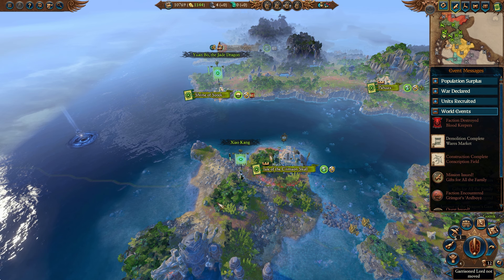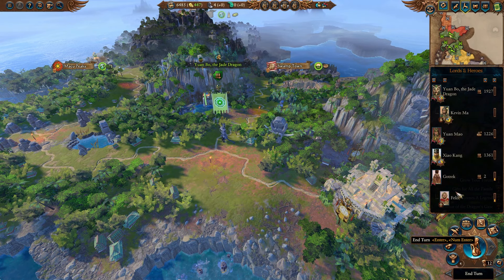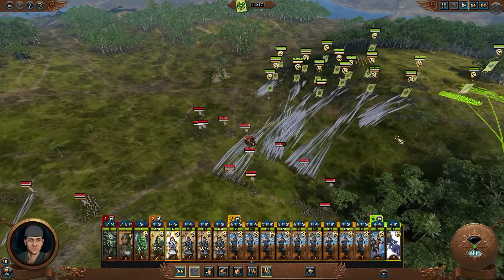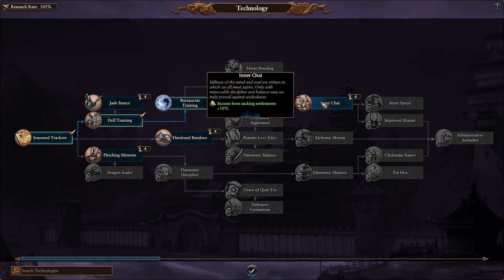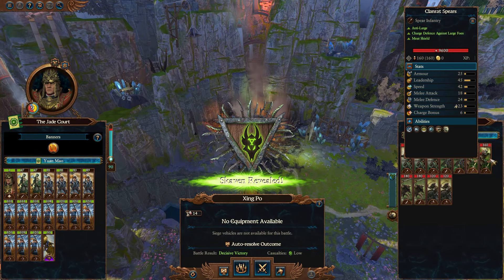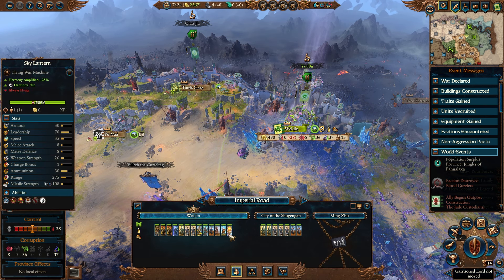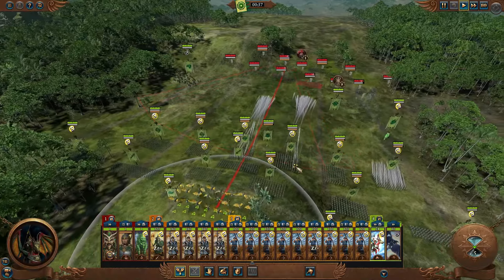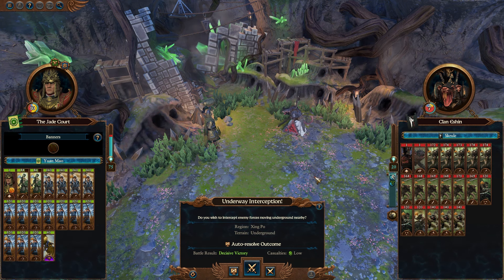WAR OF THE LUSTRIAN COLONISTS!! | Yuan Bo - Grand Cathay | Total War Warhammer 3 IE Campaign #4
Welcome on in everyone to our Immortal Empires Yuan Bo campaign!!

- Difficulty - L/VH with A.I. stat slider at neutral

To check out the awesome eBook by David Guymer you'll need a Total War CA account, so fair warning for any who don't want to deal with the extra steps.  - and at the very top you'll see the "My Account" tab.  You'll just follow the steps and the eBook will be in the list of items available for download!